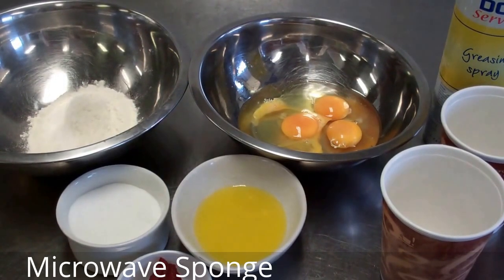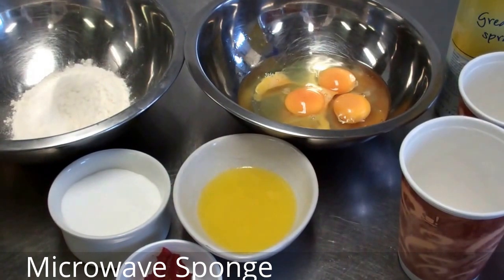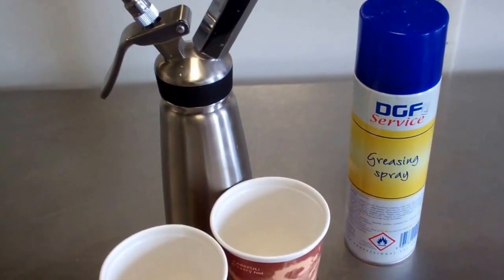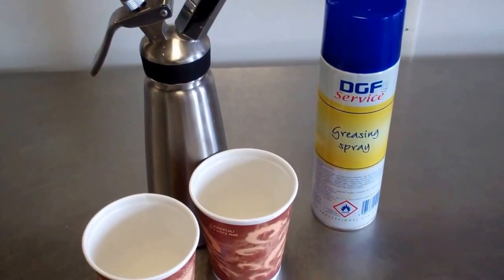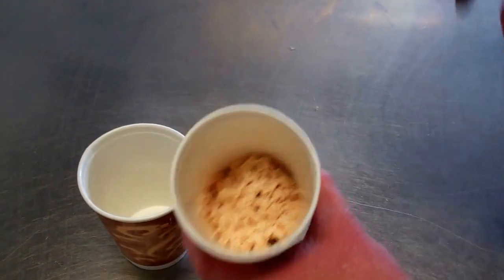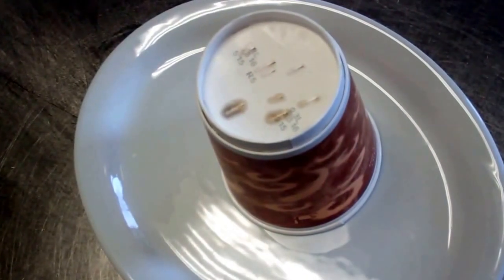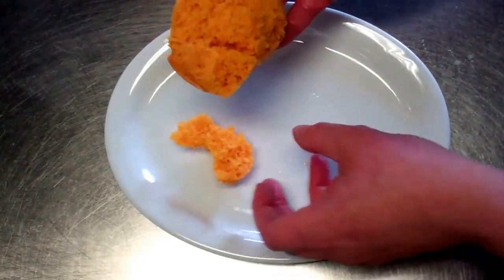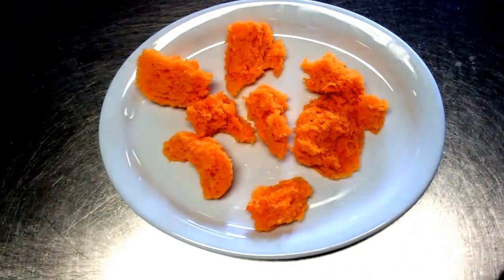How to make Microwave Sponge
This is an easy method using molecular gastronomy to make microwave sponge.